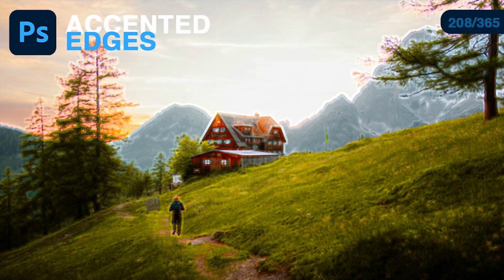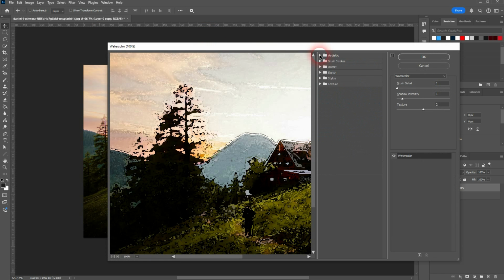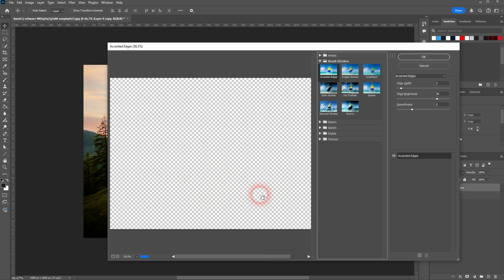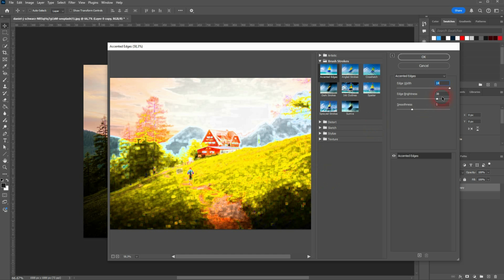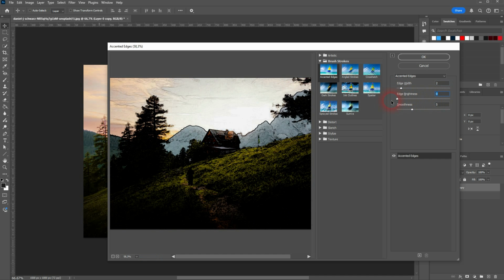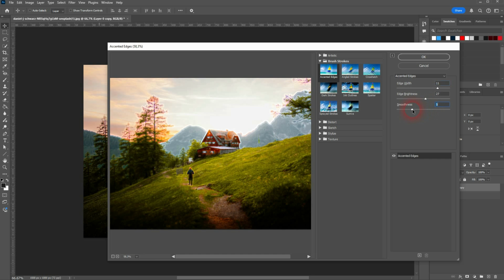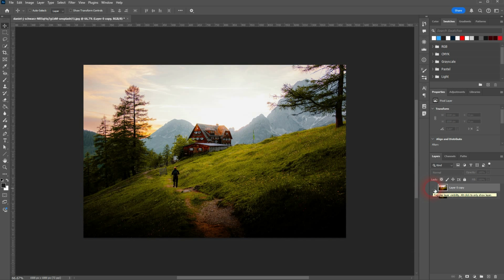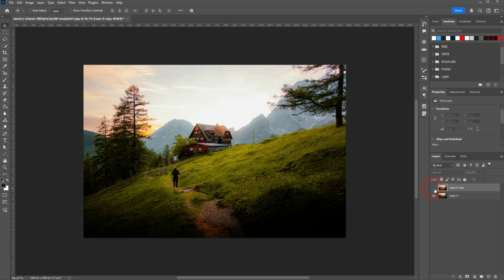How to Use the Accented Edges Filter in Photoshop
Learning Photoshop in 365 Days - Day 208: In this tutorial I'll show you how to use the accented edges filter in Adobe Photoshop.